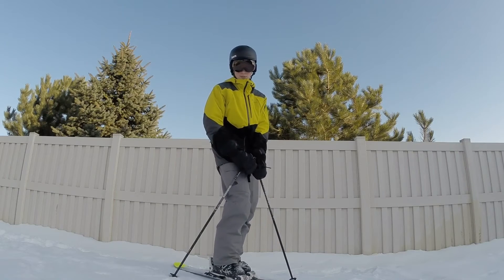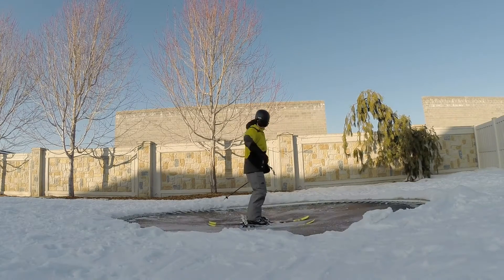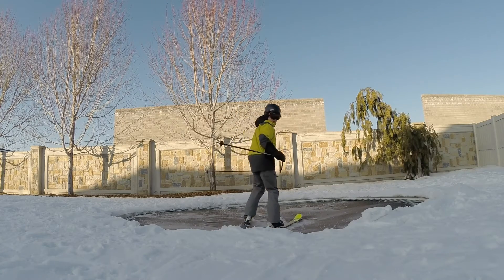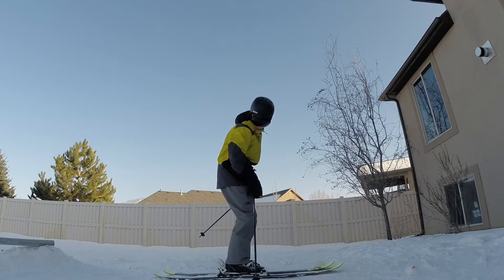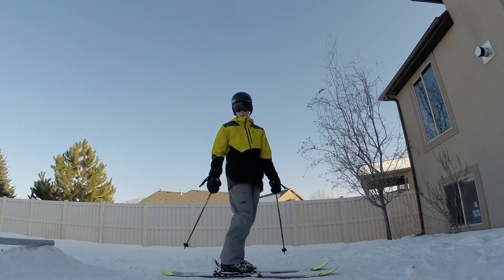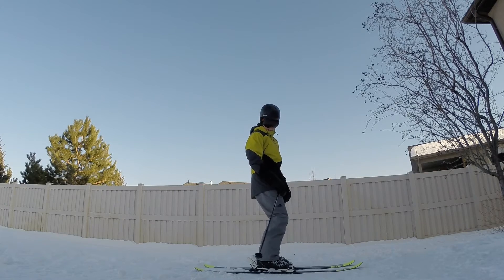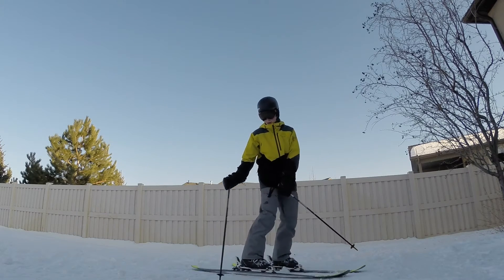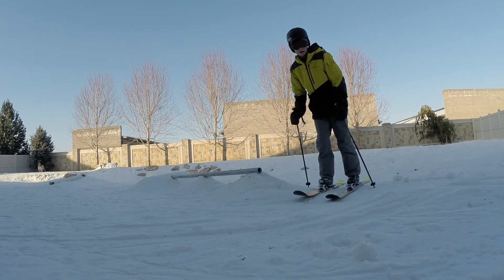HOW TO FRONT-SIDE 270 ON SKIS!!!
I hope that this tutorial helped you master your front-side 270! Keep shredding my dudes!